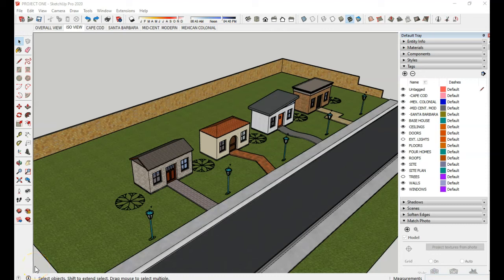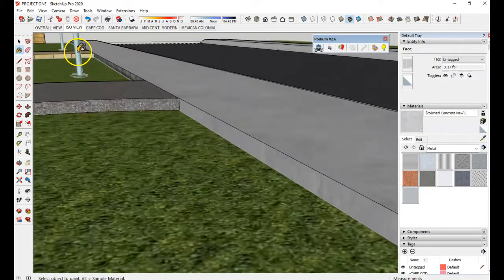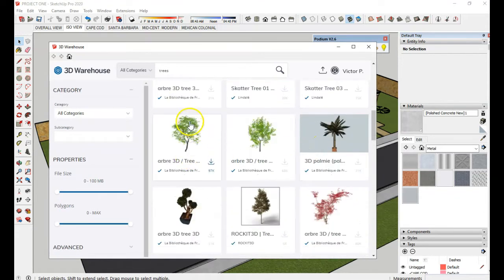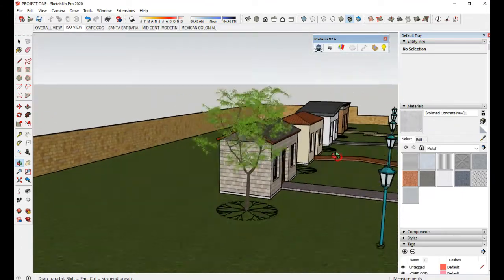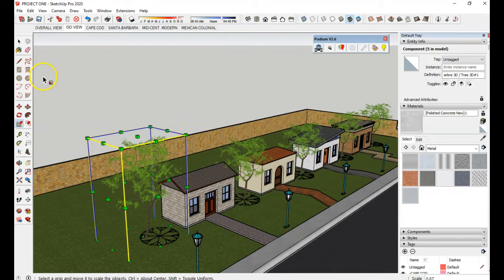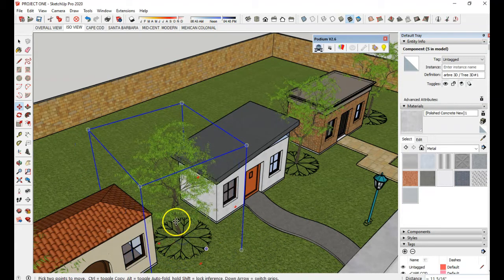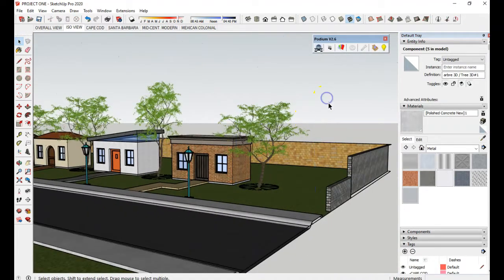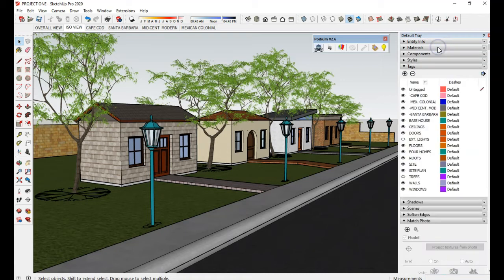SITE TEXTURES & COMPONENTS PART 2